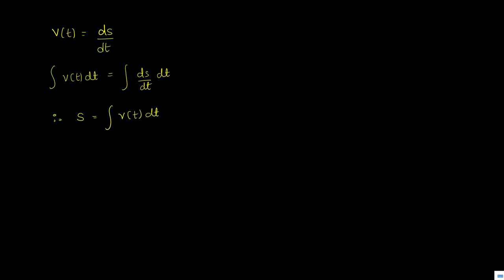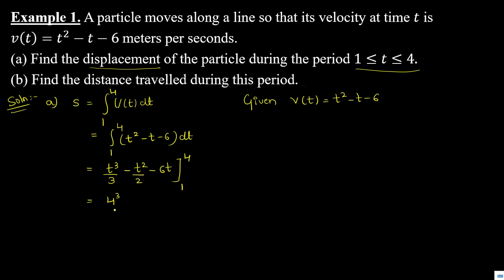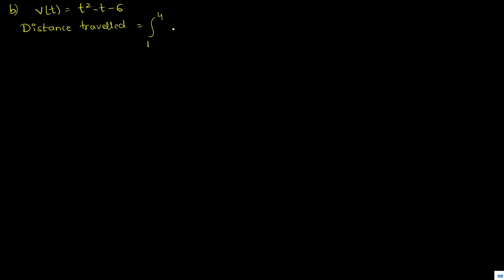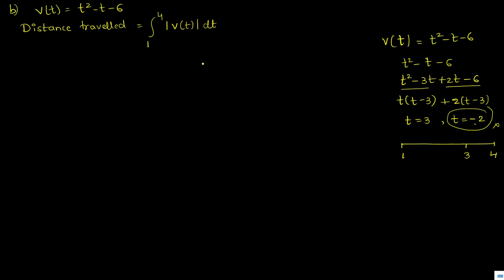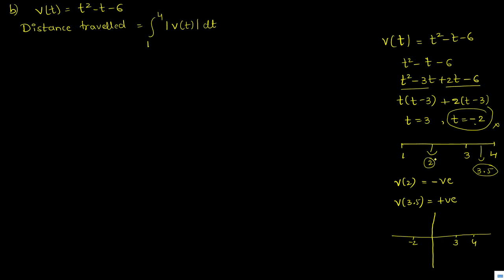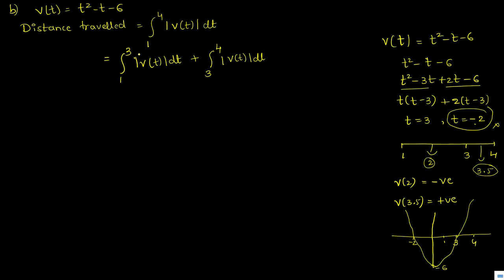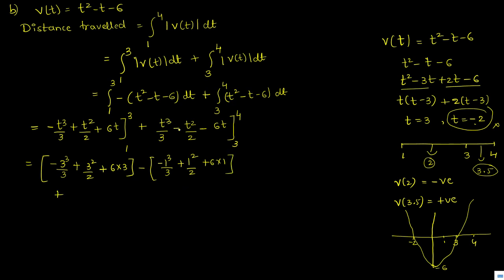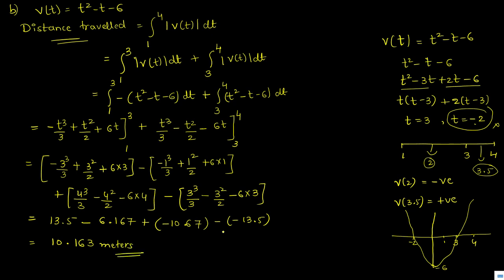Displacement, Distance travelled from Velocity.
Engineering Mathematics-Application of Integrals.
In this video we calculate Displacement, Distance travelled from the velocity function.